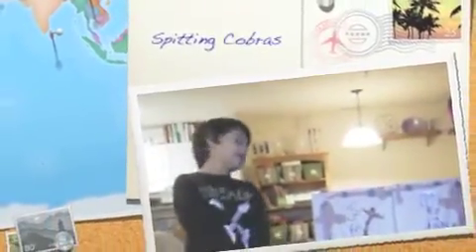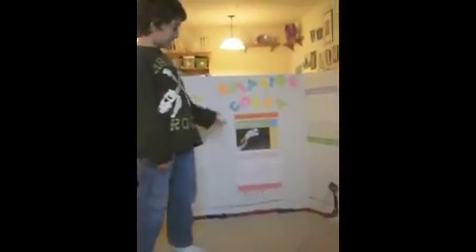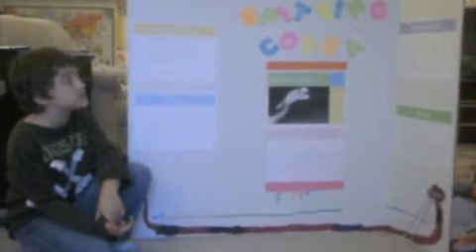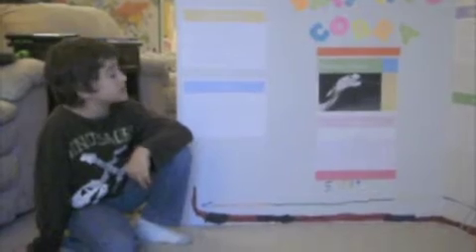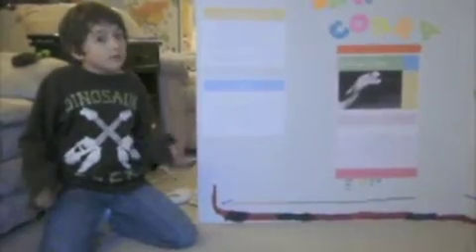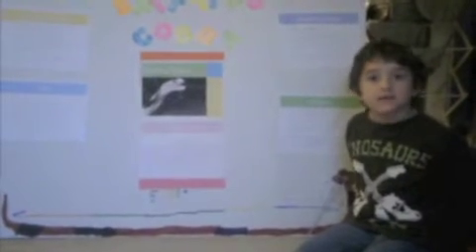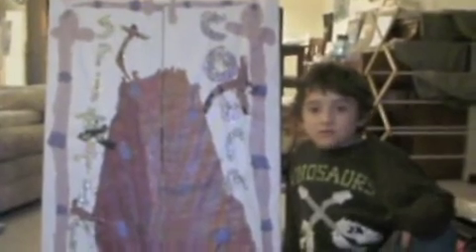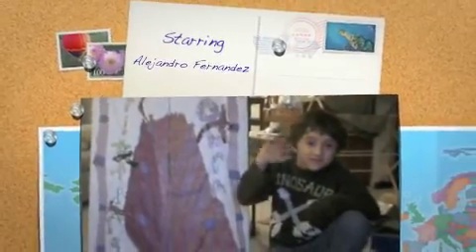Al's Book Report